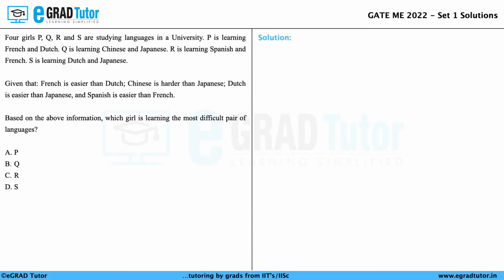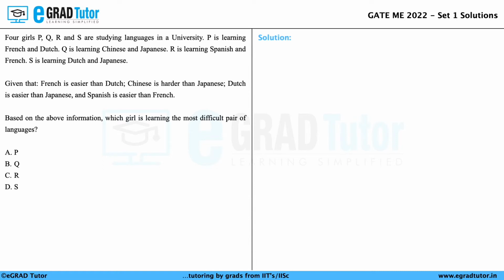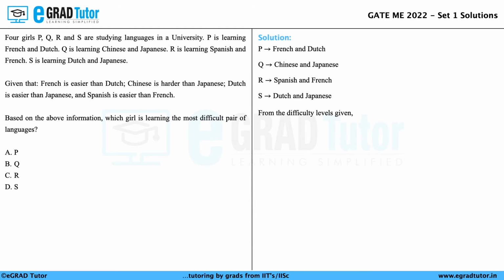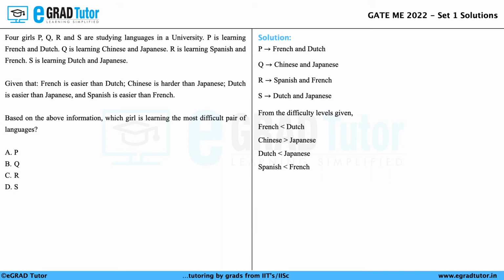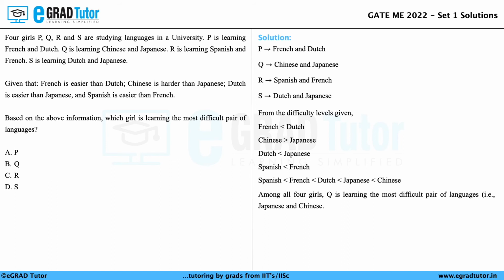GATE ME 2022 Set 1 Solutions | Q4 | Four girls P, Q, R and S,...| General Aptitude